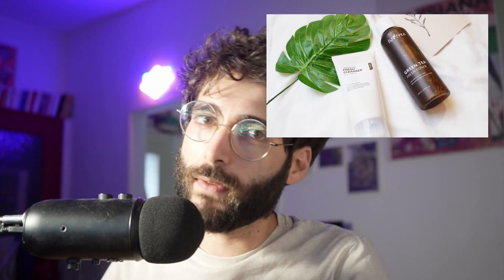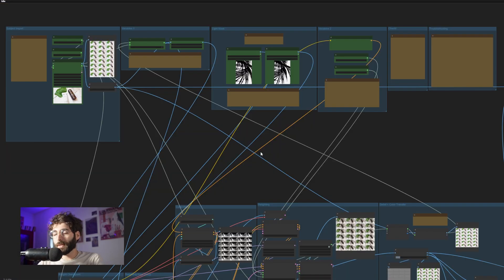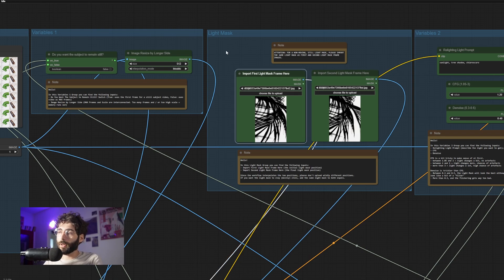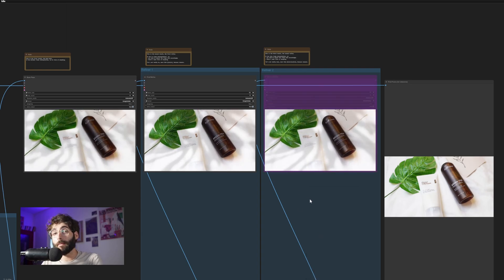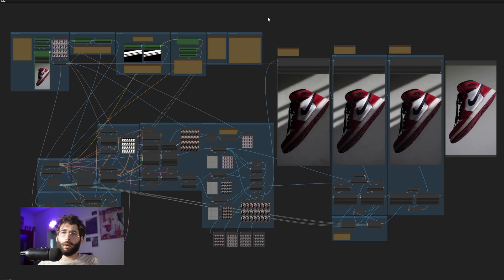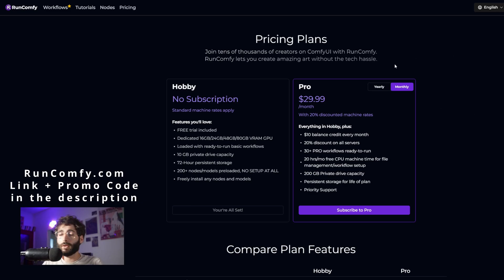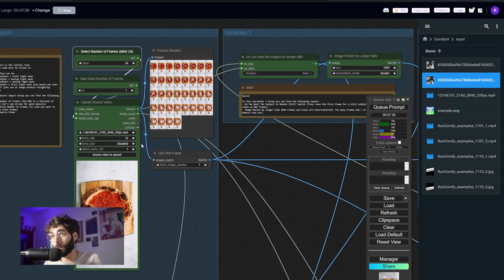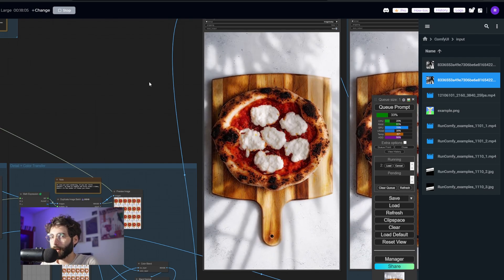Multimodal AI Video Relight with IC-Light (ComfyUI, non-AnimateDiff)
Try RunComfy and run this workflow on the Cloud without any installation needed, with lightning fast GPUs!

REDEMPTION INSTRUCTIONS: Sign in to RunComfy → Click your profile at the top right → Select Redeem a coupon.

Want to support me?

Can't stop / won't stop: video relighting for your product videos, with detail and color transfer, using IC-Light in a non-AnimateDiff environment!

This workflow allows the users to get:
- moving video + moving light mask
- moving video + still light mask
- still frame + moving light mask
- still frame + still light mask (if you really think that's a good idea)

Thanks to LinkedIn's Mauricio Tonon for the RIFE final pass suggestion!

Drag and drop the json workflow file from openart into ComfyUI and install the missing custom nodes, and grab the following models in case you're missing them:

Timestamps:
00:00 - Intro
00:30 - Sponsor: RunComfy
00:46 - Workflow (Why Video Relighting)
01:37 - What it can do
02:38 - How it works, in depth (Inputs)
06:37 -  How it works, in depth (Results)
07:13 -  How it works, in depth (Generation)
11:06 - Cloud demo via RunComfy
16:25 - Frame Interpolation issues
17:27 - Disabling RAVE
18:18 - Final Considerations
18:59 - Outro